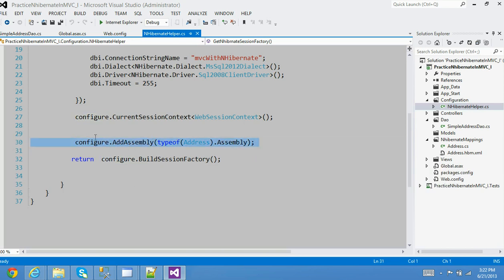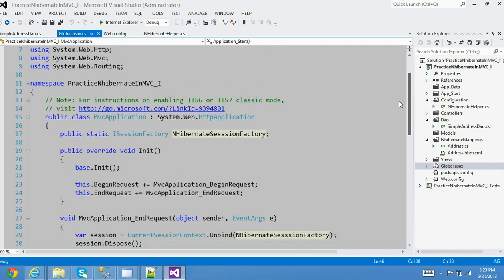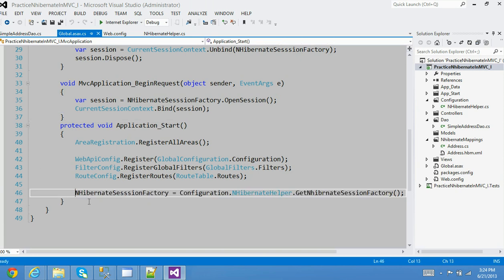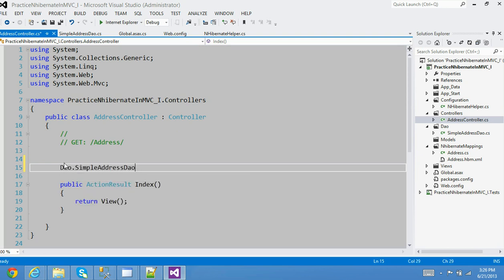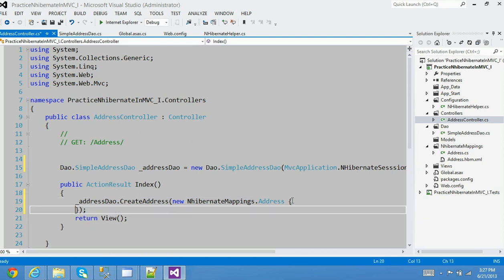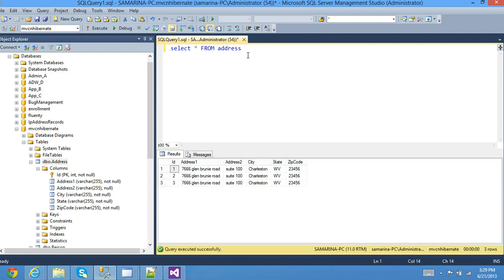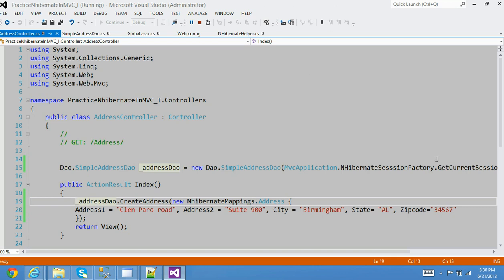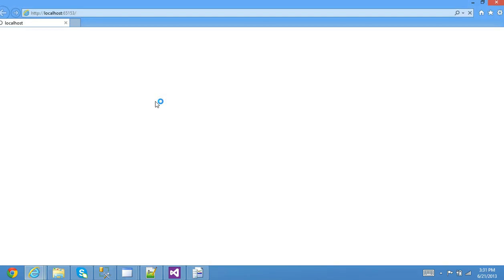NHibernate Configuration from Code in asp net mvc 4 Part III